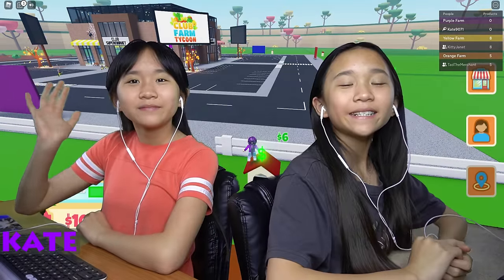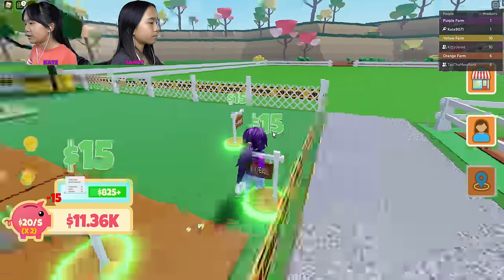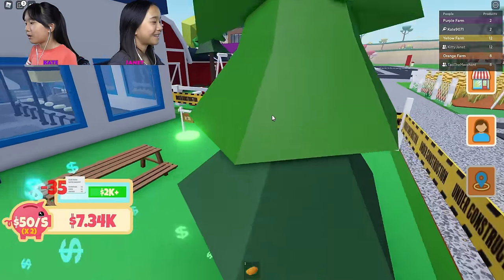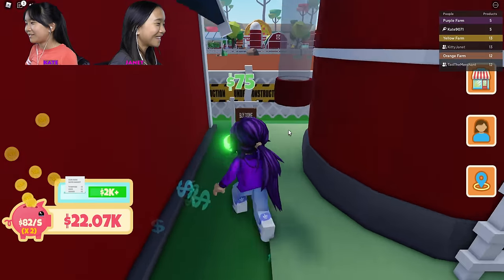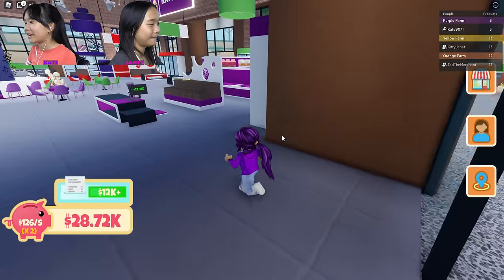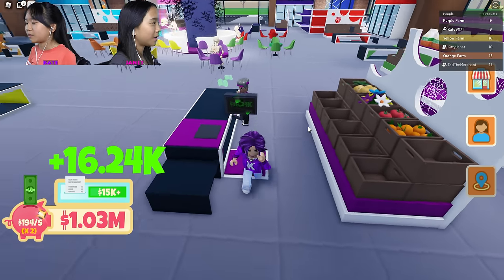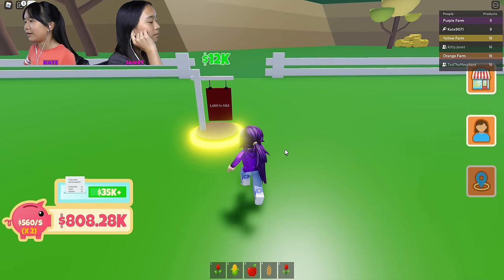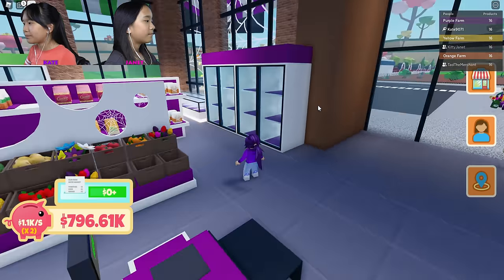We became FARMERS on Roblox! 🌾 | Club Farm Tycoon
In this video, we are going to be playing Club Farm Tycoon on Roblox. Club Farm Tycoon is a game where players need to build up their farms and grow produce to sell in their shop!